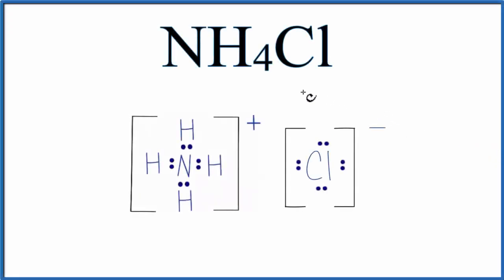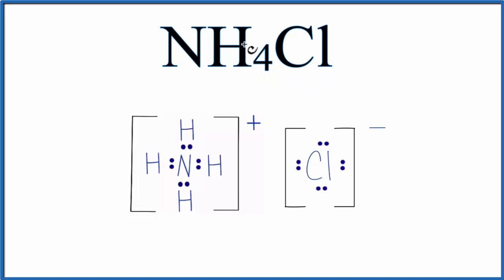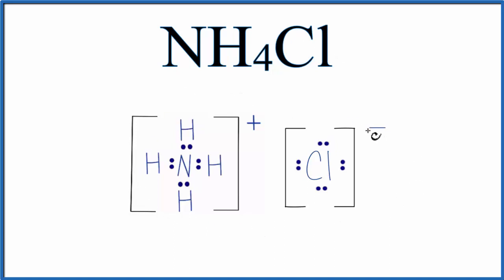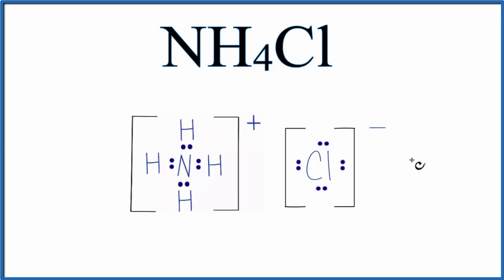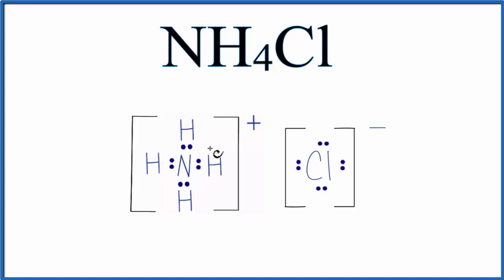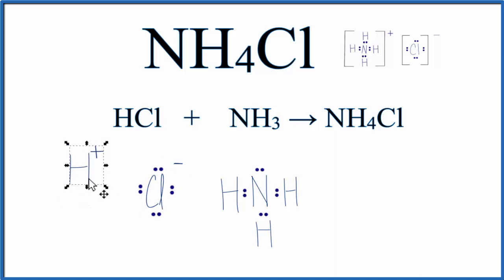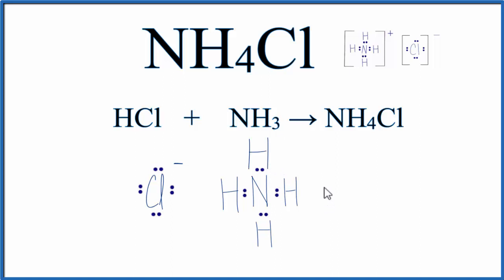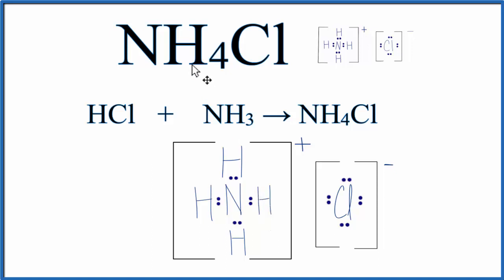NH4Cl Bond Types (Ionic, Covalent, and Coordinate Covalent)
In this video we'll look at the three types of chemical bonds found in NH4Cl, Ammonium chloride.  The overall compound is considered ionic because of the NH4+ and Cl- ions being electrostatically attracted.  Within the NH4+ ion there are covalent bonds, one of which is a coordinate covalent (sometimes called dative) bond.

We can see the ionic bond clearly by looking at the Lewis structure for NH4Cl.  The brackets are included in the structure to show that the ammonium and chloride ions are not sharing valence electrons, rather an electron was transferred.